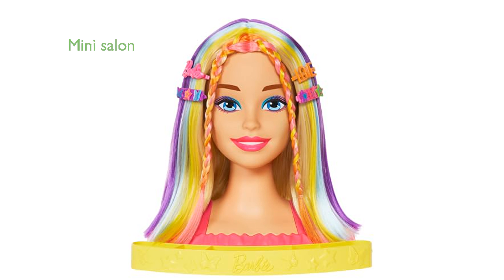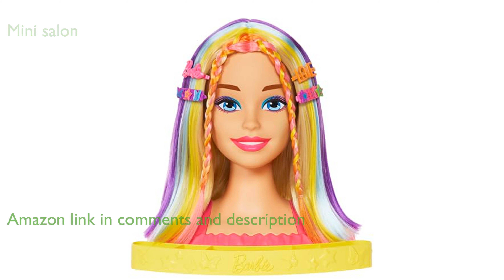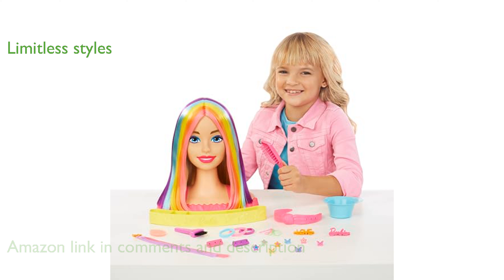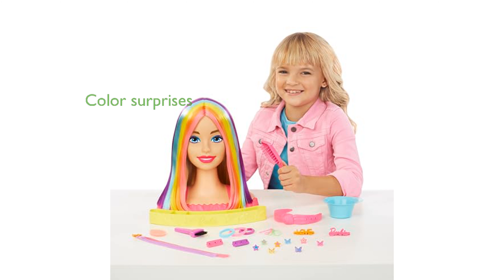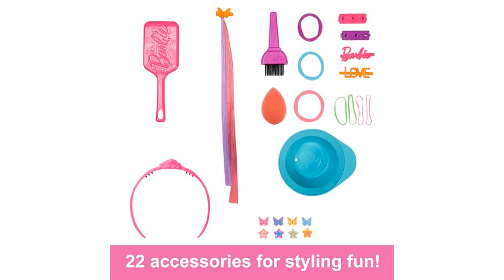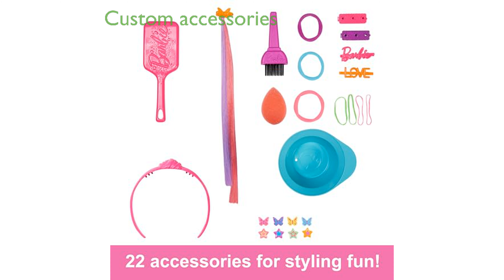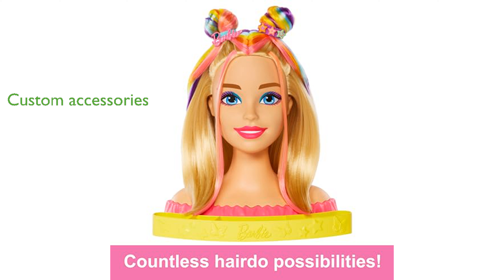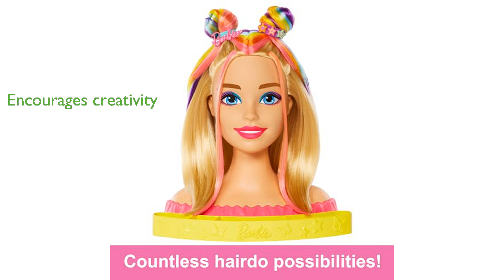REVIEW (2025): Barbie Styling Doll Head 2021. ESSENTIAL details.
The Barbie Styling Doll Head 2021 transforms any room into a mini beauty salon with over twenty accessories to create countless hairstyles.

Featuring straight blonde hair with neon rainbow highlights, this doll head allows for limitless styling possibilities including updos and braids.

It includes ten exciting color-transformation surprises such as color-change lips and hair extensions, as well as Color Reveal star and butterfly plug-ins.

Children can swirl the Color Reveal accessories in warm water to discover their true colors, then use icy cold water to reveal extra design details.

The set also features a customizable headband, barrettes, hair ties, and a brush, providing hours of creative and fun styling activities.

Perfect for kids aged three years and up, this styling head encourages creativity and artistic expression through endless styling and accessorizing options.